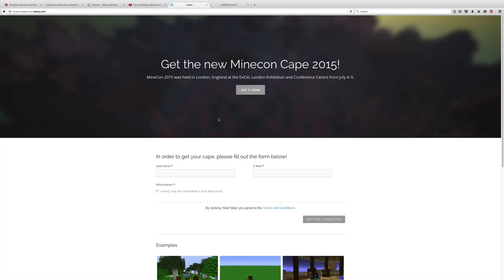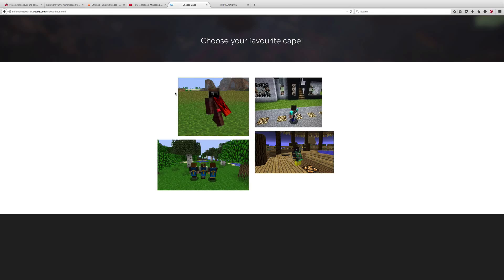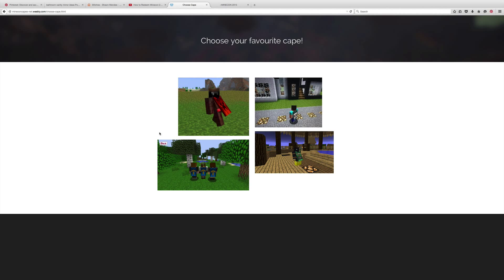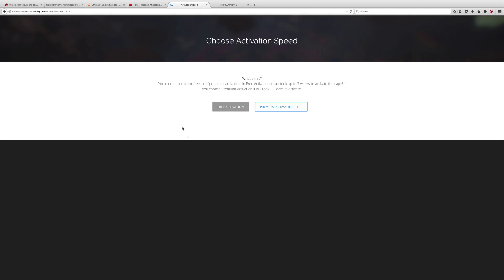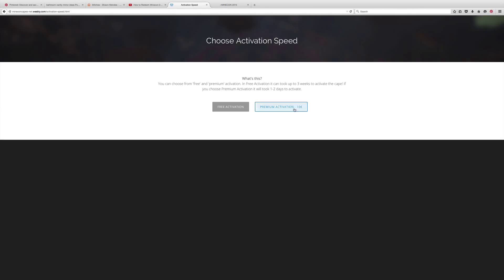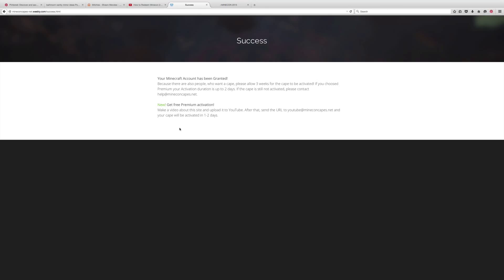How to get a minecon 2015 Cape for free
guys i hope you like your cape